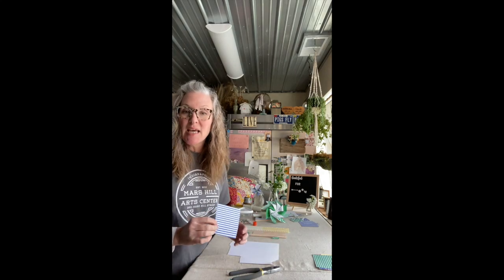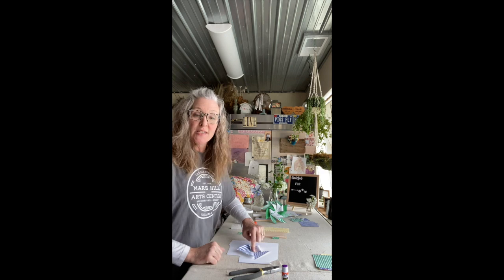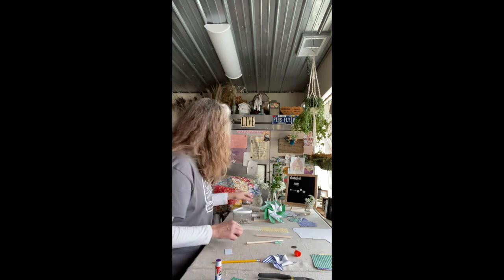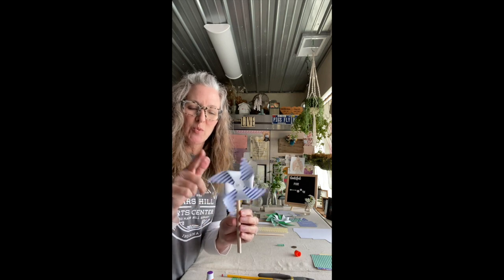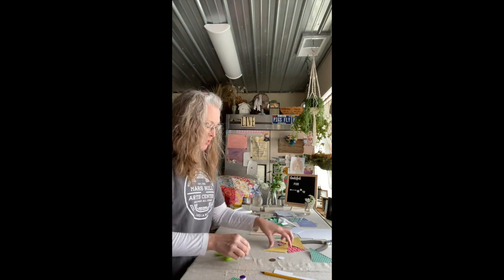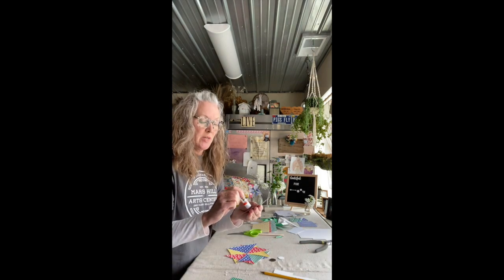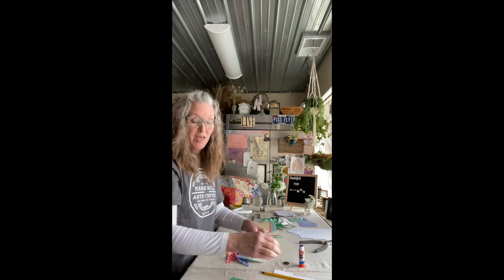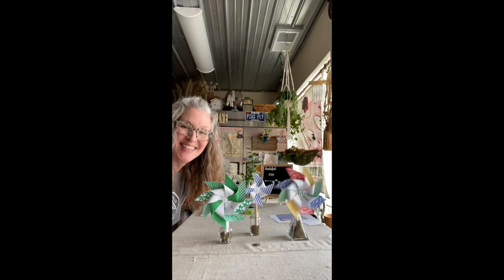Pinwheels - DIY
How to make pinwheels with paper, scissors, glue, and a straight pin!